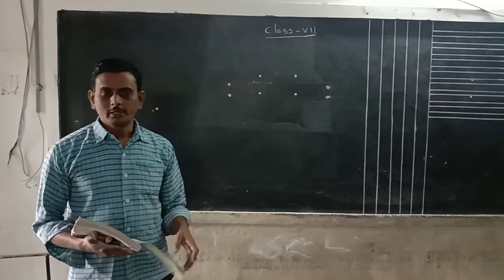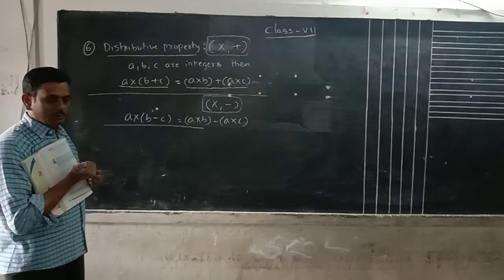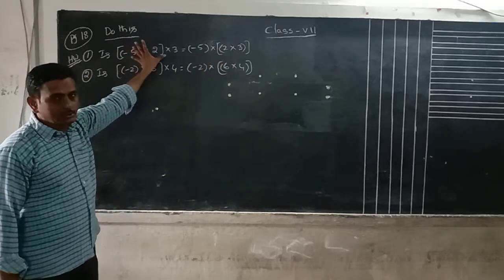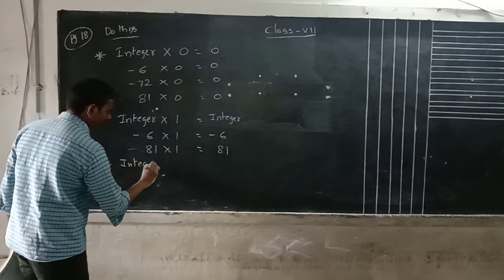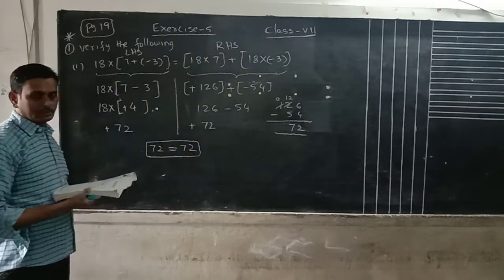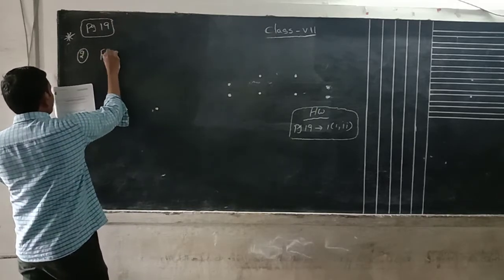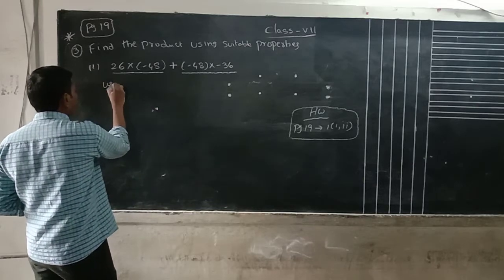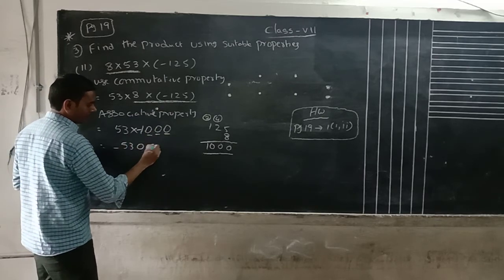7th maths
integers